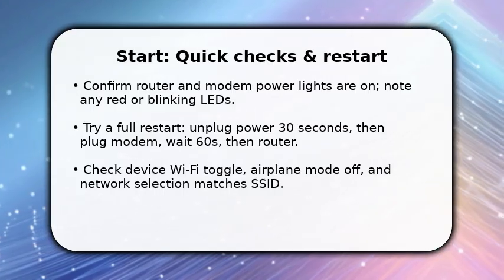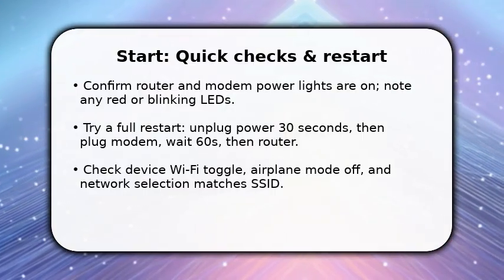How to Fix Not Working Wifi (easy Method)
Discover a simple and effective way to troubleshoot your non-functional WiFi connection. This video guides you through step-bythy fixes, ensuring that even the most tech-averse individuals can restore their internet connectivity with ease.